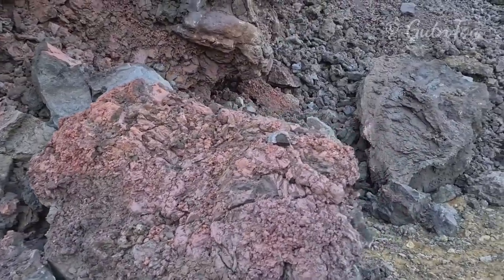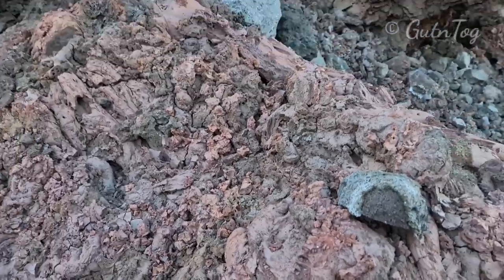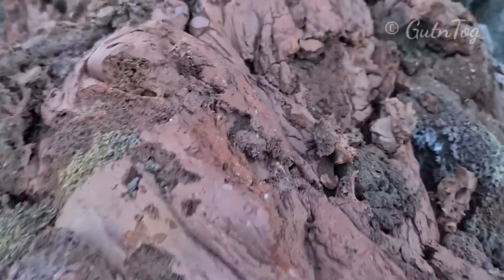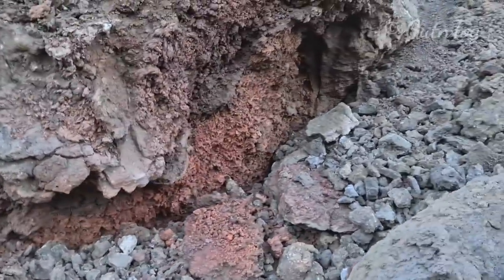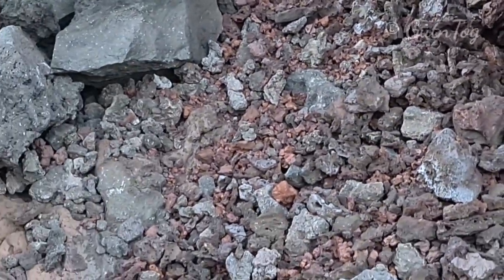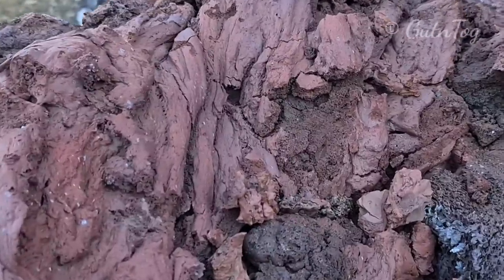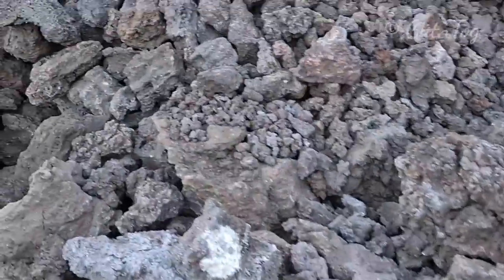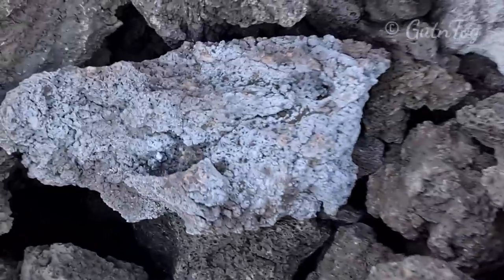Red lava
Red lava due to iron oxydation. Filmed by me, May 2, 2021. Last night I completed the 8 Volcano trip. Now volcano acts differently. It acts in a way similiar to geyser exploding every 5 minutes or so. Then lava sinks back into crater and volcano calms down. The exploding episodes start from constantly increasing lava boilup. Some episodes are very powerful shooting lava 200 meters above the volcano accompanied by powerful humming noise compared to those of a plane that takes off with much trembling and earth shaking. No new vents. No other craters are active. Tons of fascinating footages coming today and tomorrow.